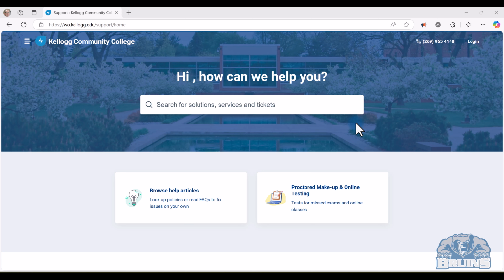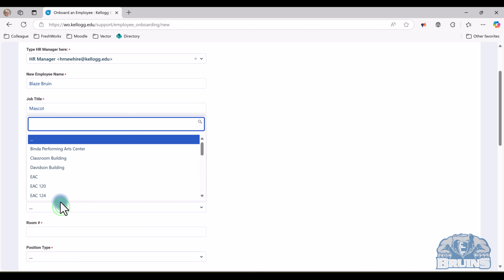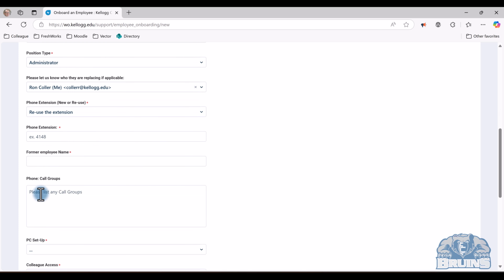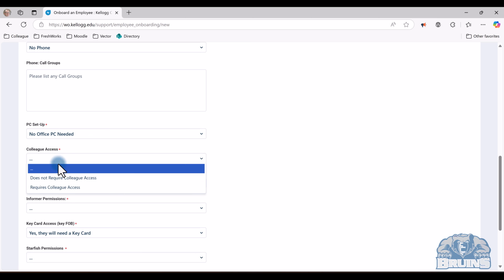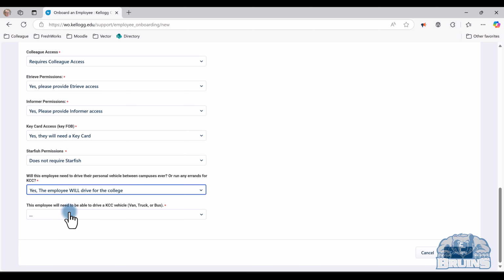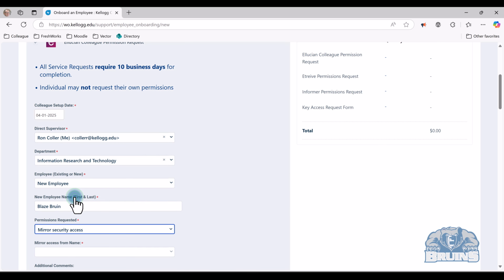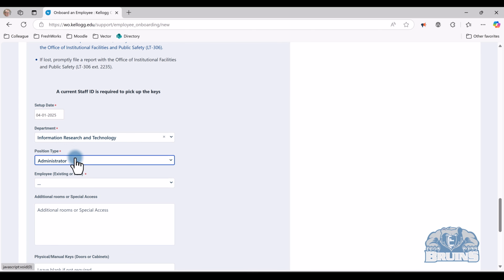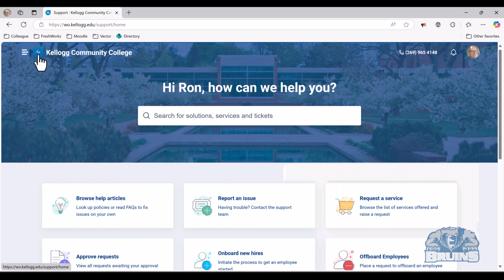KCC Employee Onboarding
How to submit a KCC New Employee Onboarding through FreshService